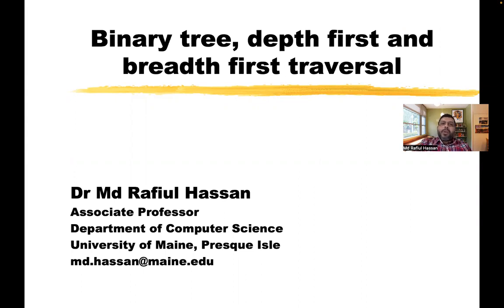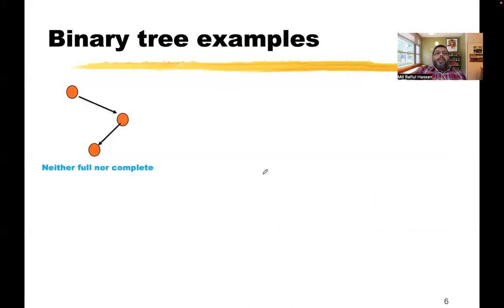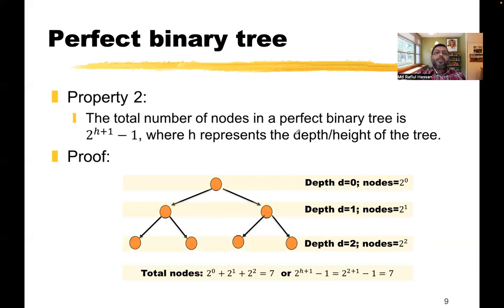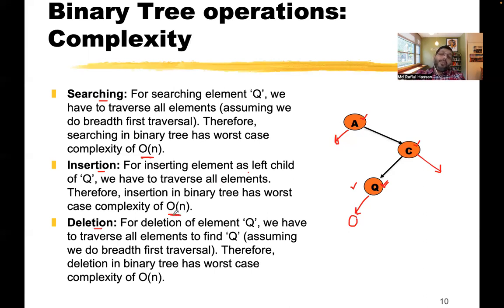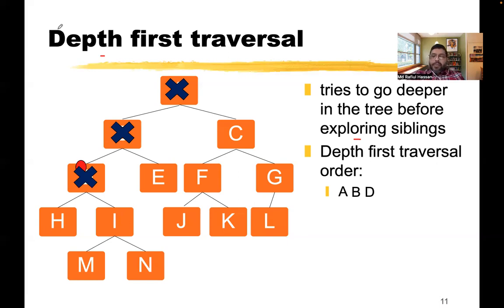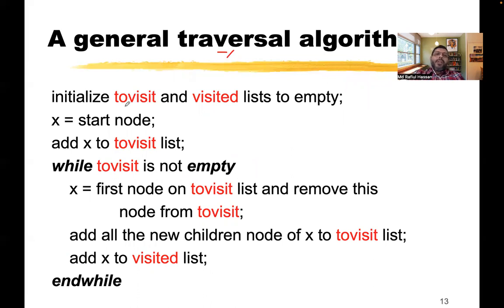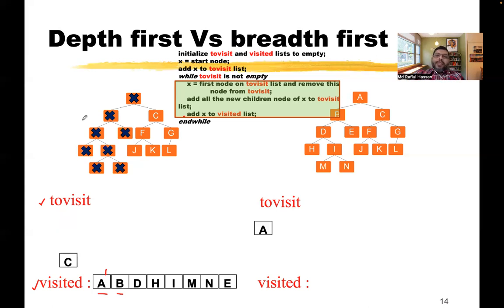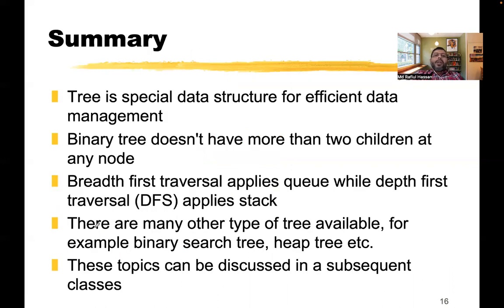Introduction to binary tree, depth first and breadth first traversal algorithms